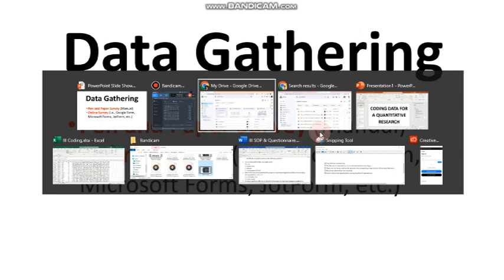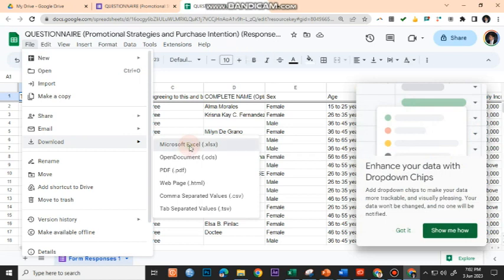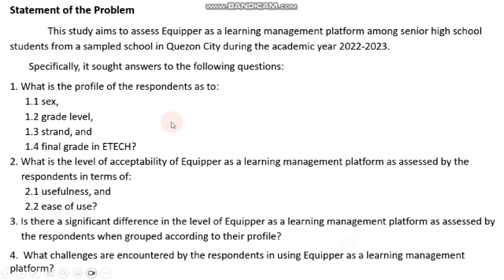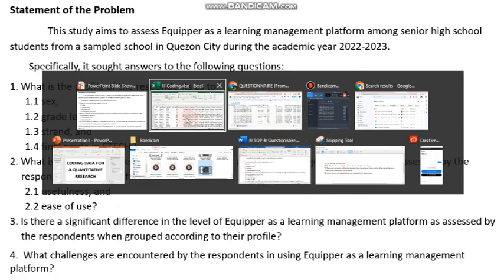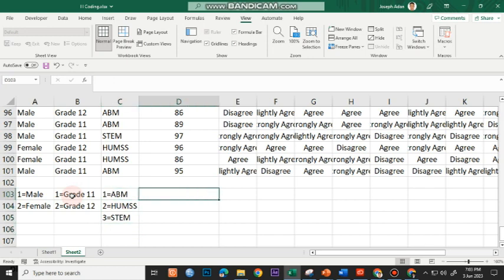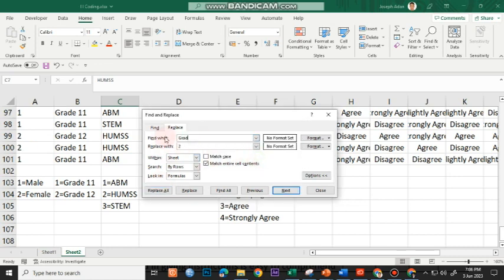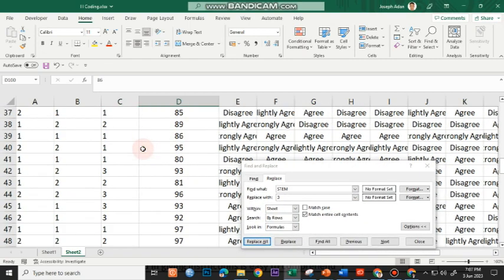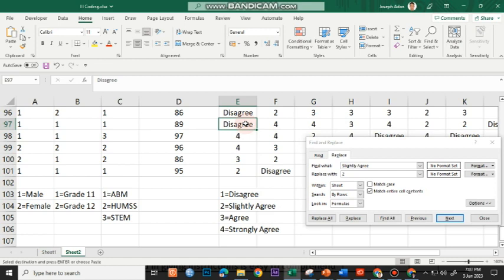Coding Data from an Online Survey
This video presents how to code data extracted from online survey tools. For Practical Research 2 and Inquiries, Investigation, and Immersion.